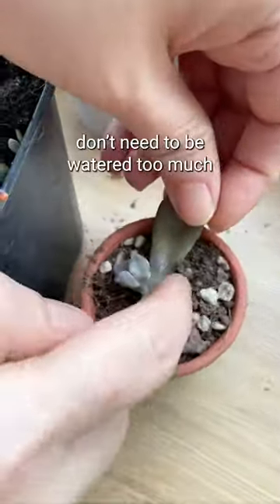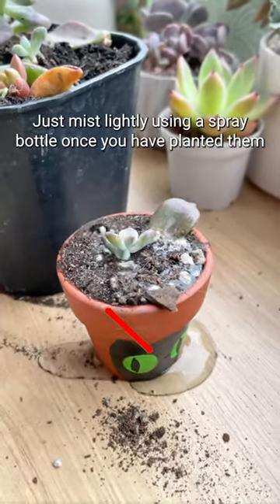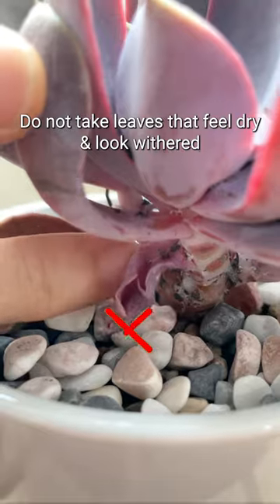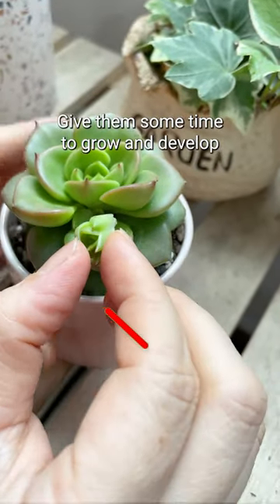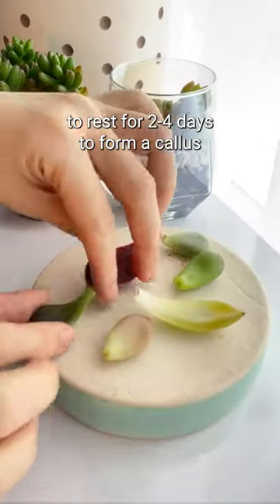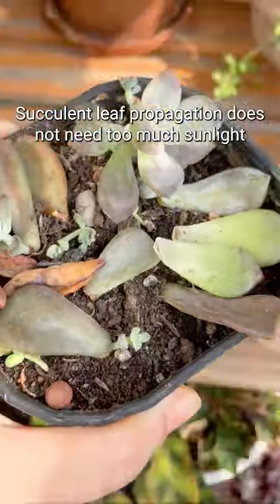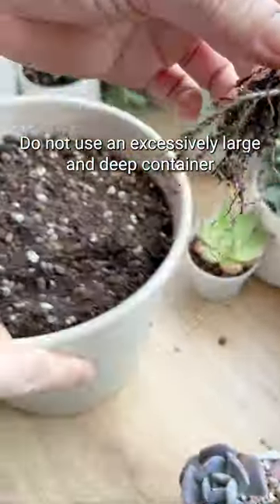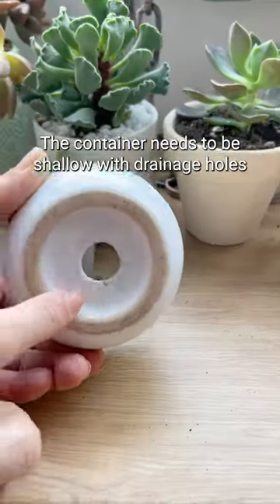Common Mistakes in Succulent Propagation 🪴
Avoid these mistakes and have your successful propagation 😉